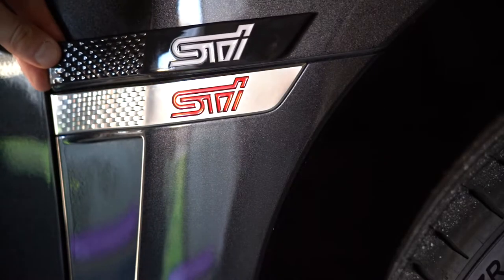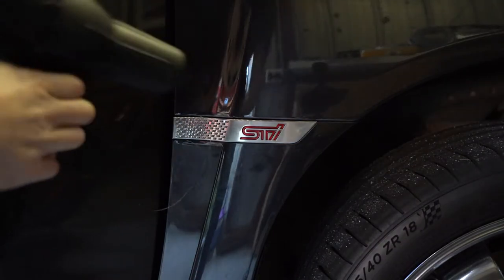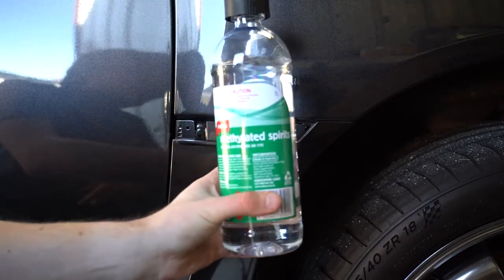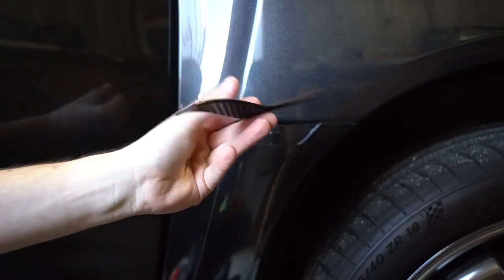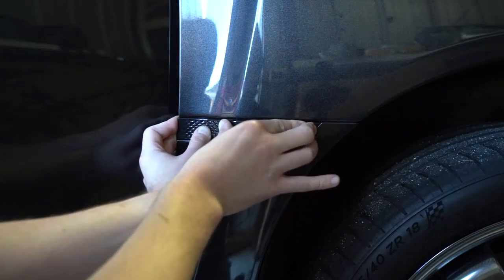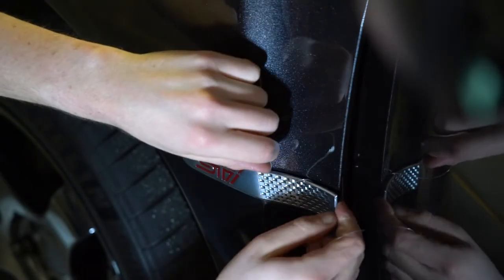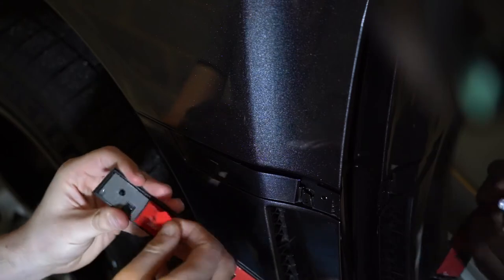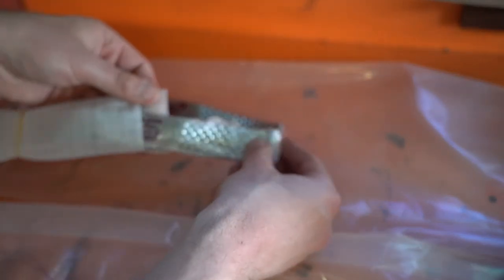Side Fender Badge Install Guide | Subaru WRX STI 2015+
How to easily install black side fender badges or emblems to your 2015+ Subaru WRX STI. If you don't like the Subaru OEM silver badges there heaps of different aftermarket options available.

Timeline Skips:
0:00 - Broll Intro
0:27 - Introduction
0:57 - Badge Install - Drivers Door
5:31 - Badge Install - Passenger Door
7:28 - Clean & Store Original Badges
8:05 - Conclusion

Written Description:
Still stuck in COVID lockdown so looking for more outside projects to do so today i'll be installing some black and white side fender badges to my dark grey metallic Subaru WRX. I wanted the badge to match the black and white brake calliper and blend in more with the dark paintwork. Overall the process took a little under 30 mins to install (including filming etc). And is a very easy install for you to do. No link to the parts as you can find them across almost every aftermarket part website including ebay and amazon for around $20-$40 Aussie dollars.

Tools needed:
Hair Drier
Cleaning Products
Fishing Wire

Camera Used:
Sony A7R3
24-105mm F4 lens

Cheers